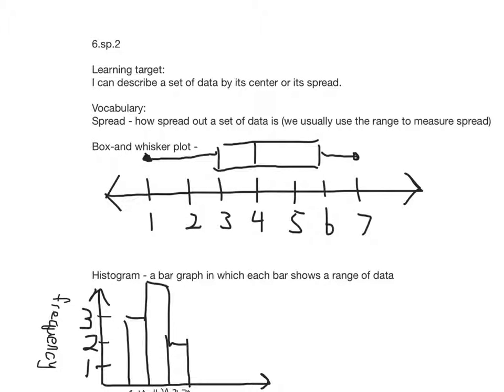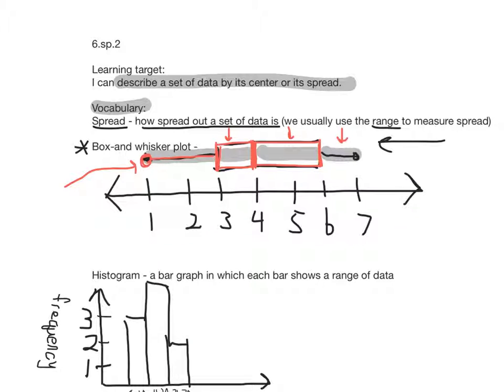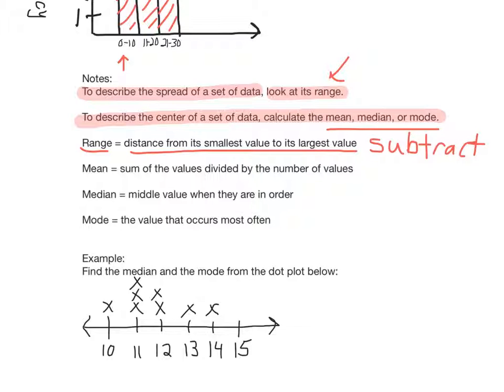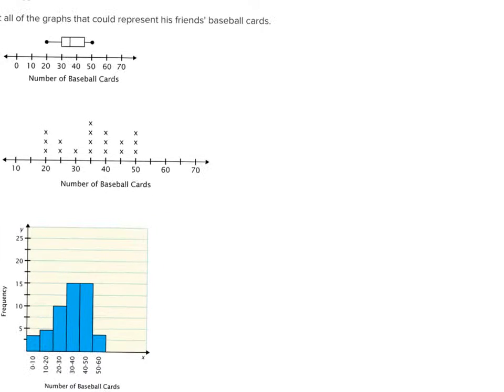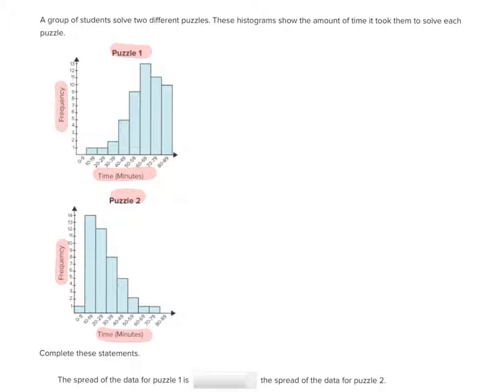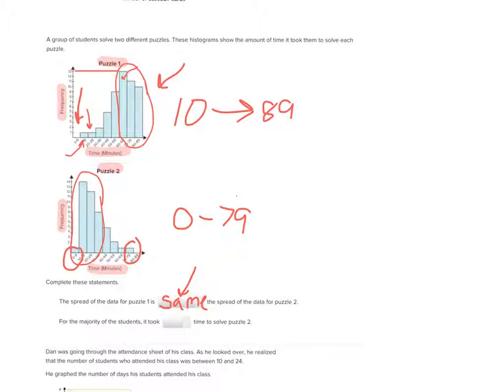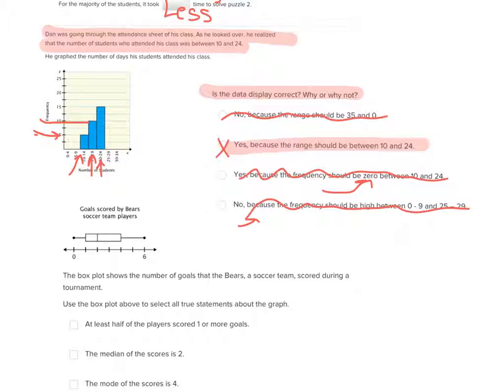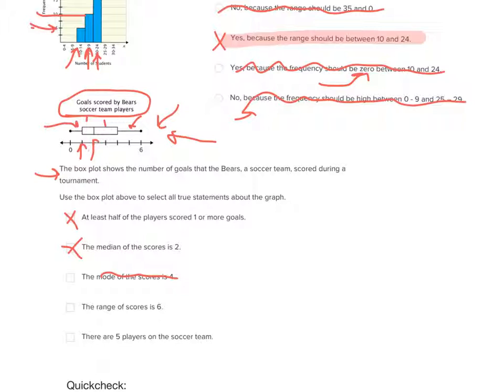6.sp.2 spread and center